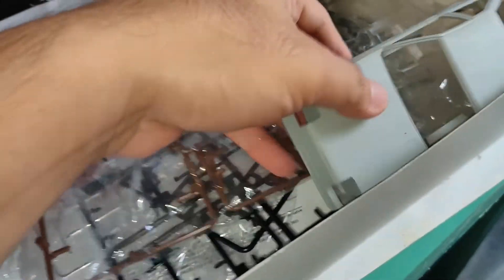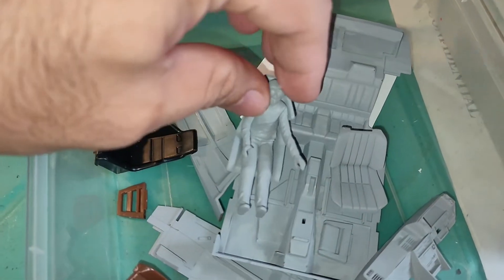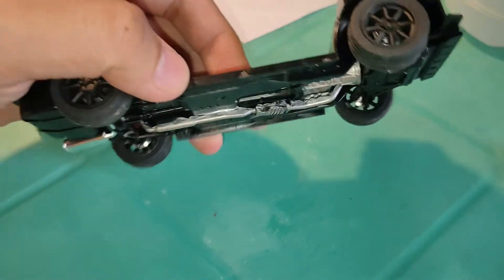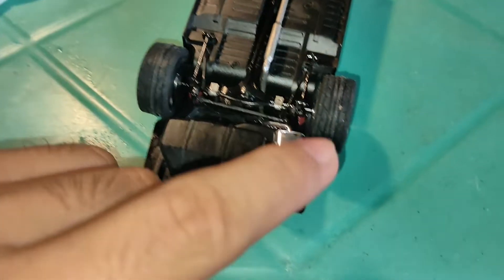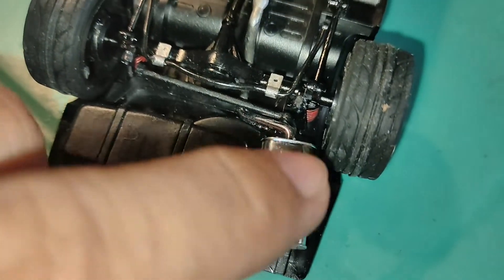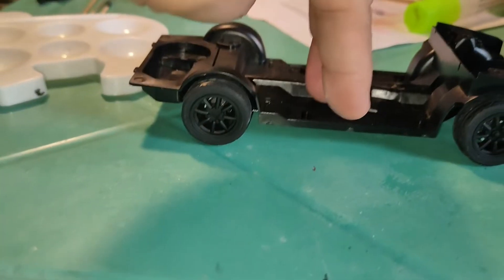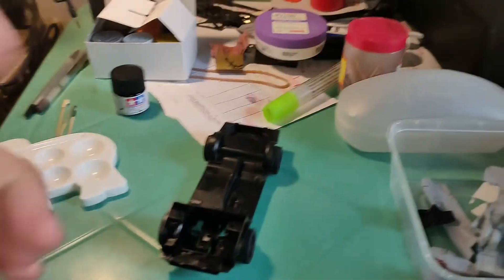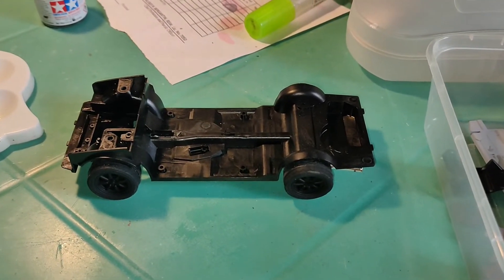Update on my AE86 Aoshima Build